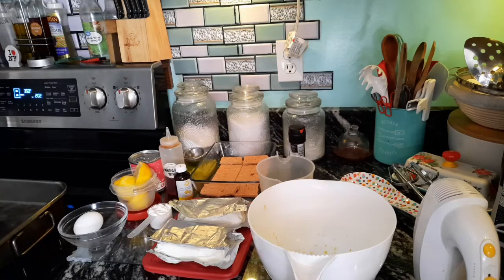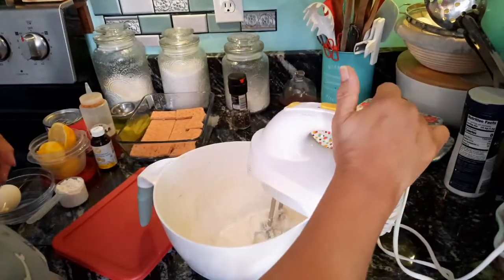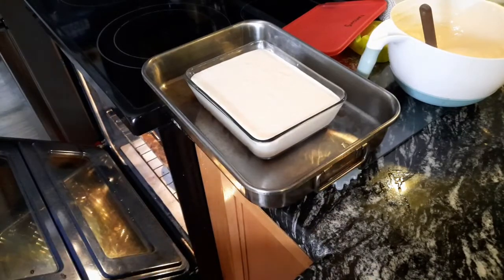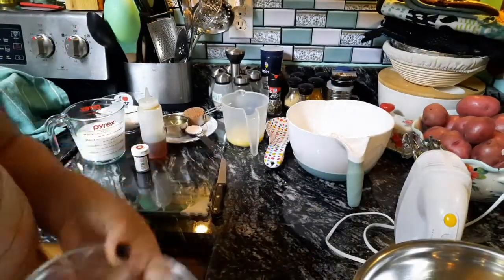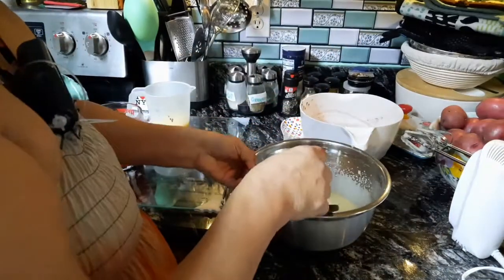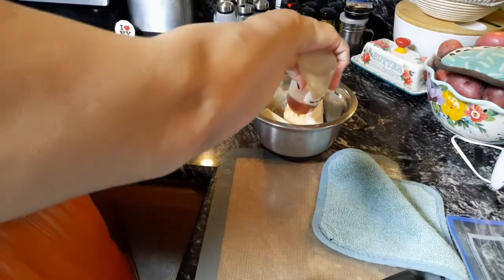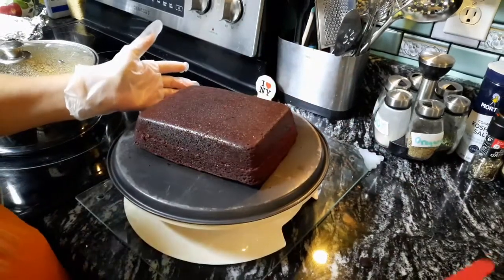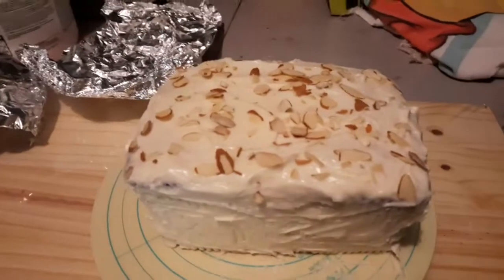Red Velvet Lemon Cheesecake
A Cheesecake Filled Dark Red Velvet Cake